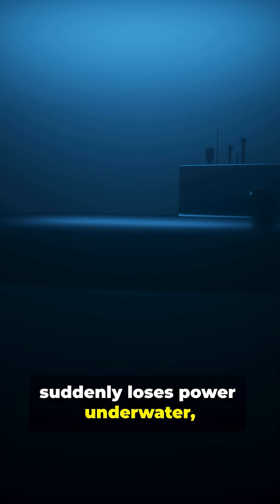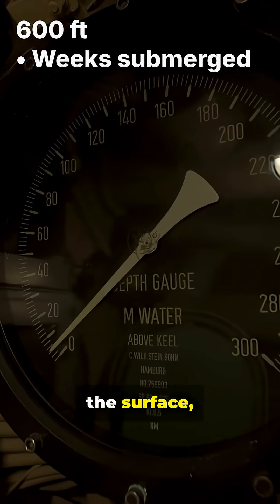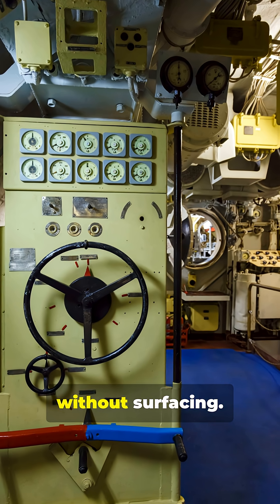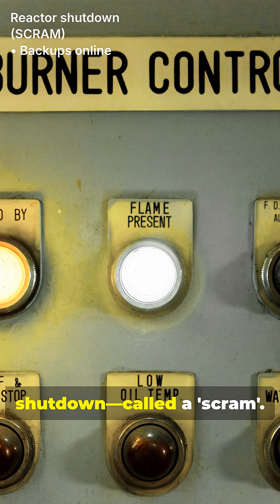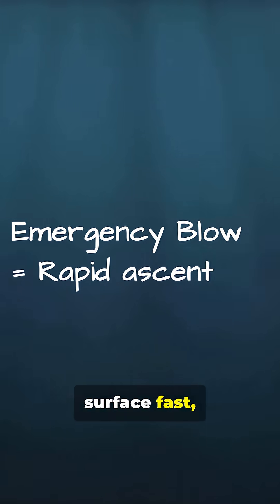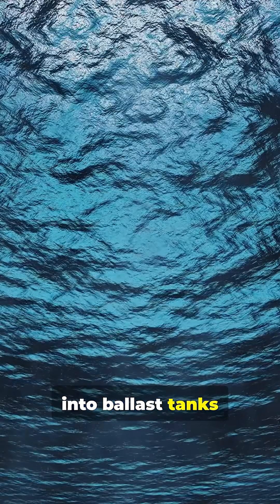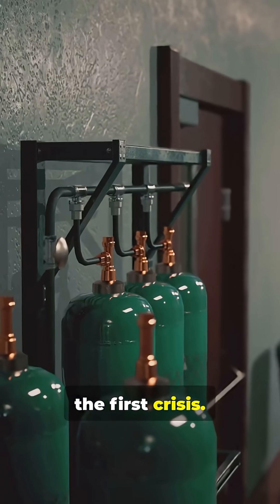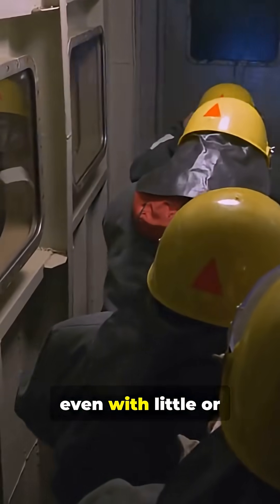What Happens When A Military Submarine Loses Power?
What happens if a military submarine suddenly loses power underwater?

From reactor shutdowns to emergency blow systems, military submarines are designed with strict procedures to protect the crew and bring the boat safely back to the surface. In this video, we’ll break down what really happens when power is lost deep underwater—using only publicly available information.

⚓ Key points in this video:

How subs handle reactor scrams and switch to backups

Life support systems like oxygen supply and CO₂ scrubbers

U.S. Navy’s rescue options including SRDRS and comm buoys